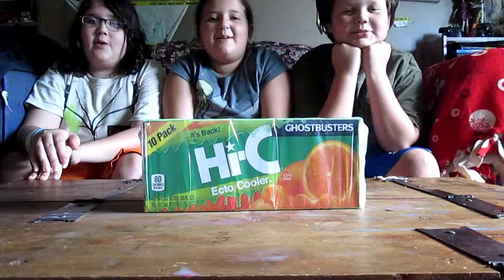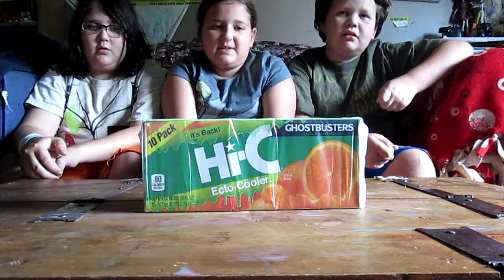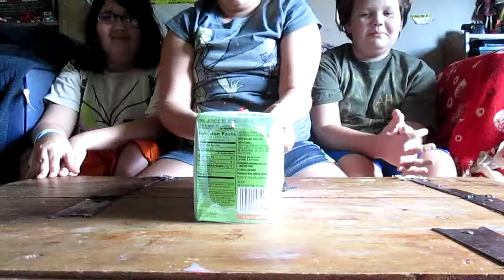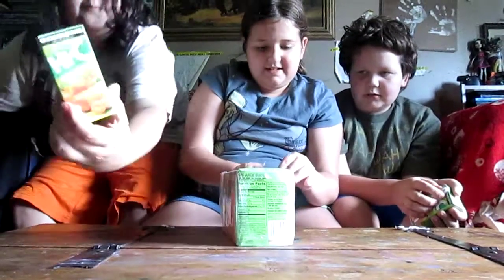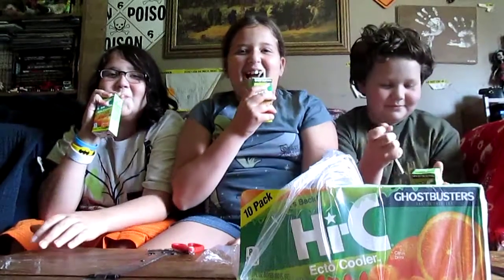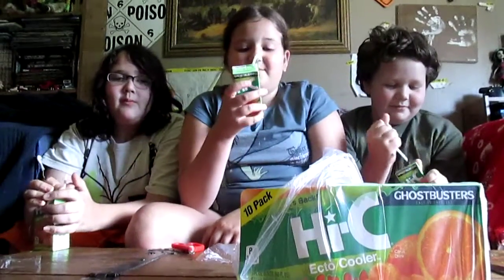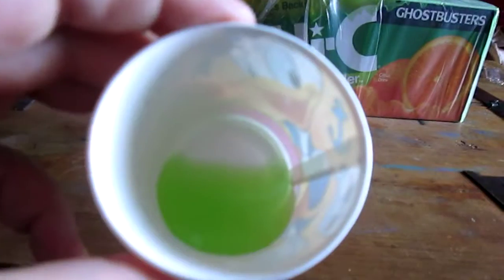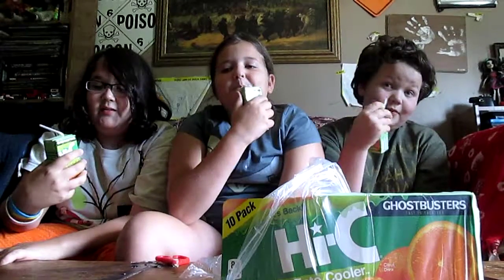Hi-C Ecto Coolers!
We will be trying Hi-C Ecto Coolers today, They are new to us but are a product brought back from the late 80's, so our parent's know all about them! They were 1st released during the 1st. Ghostbusters Movie then brought back in May with the release of the New Ghostbusters Movie.